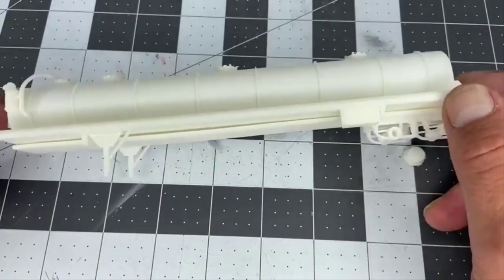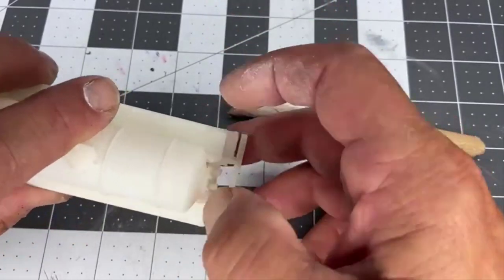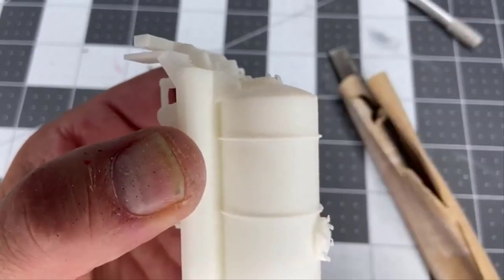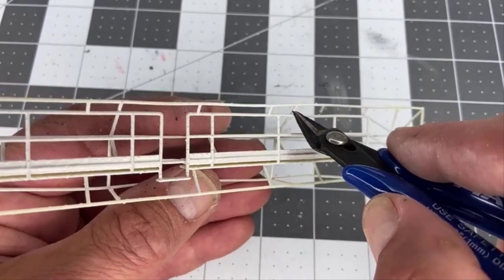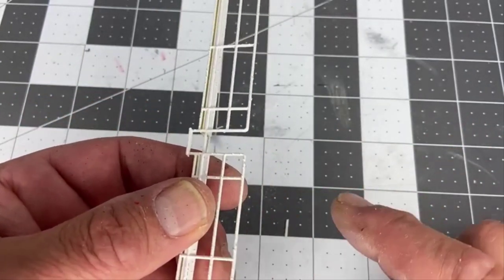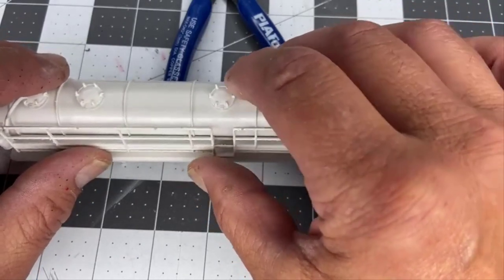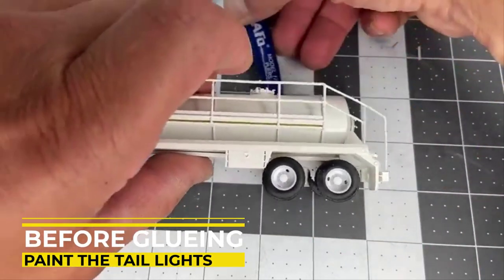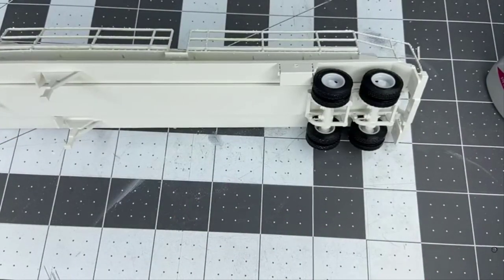Assemble a vacuum trailer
These trailers are pretty cool and I have wanted for a long time. Now you can have one too.

Learn step by step how to make diecast models of your dreams at diecastlab.com

Make your own virtual DCP collections at diecastlibrary.com